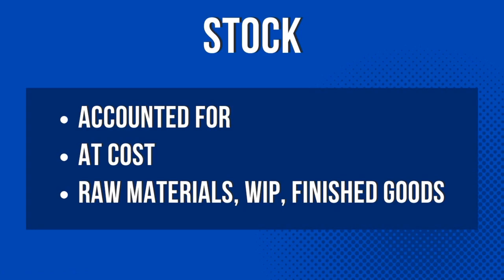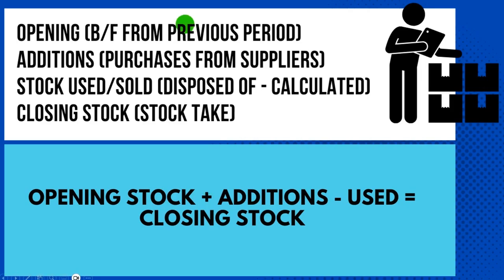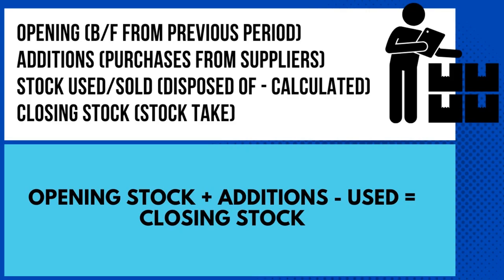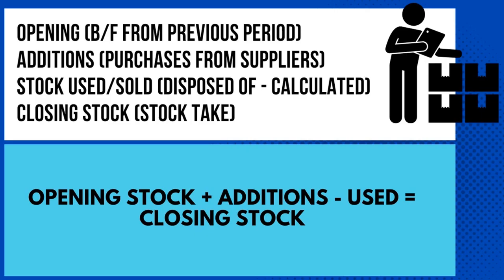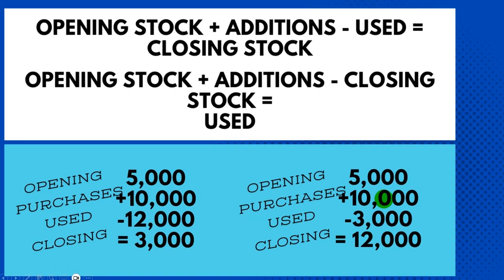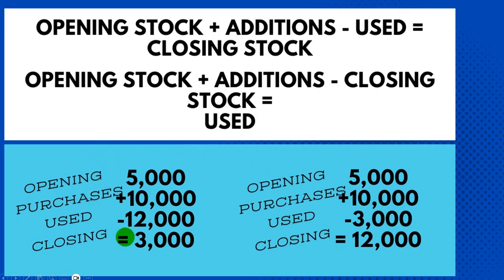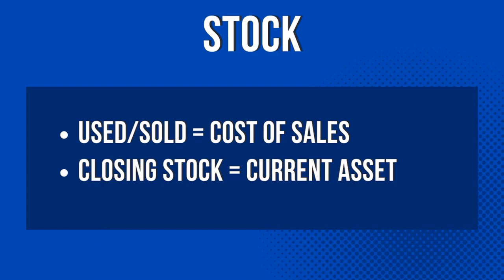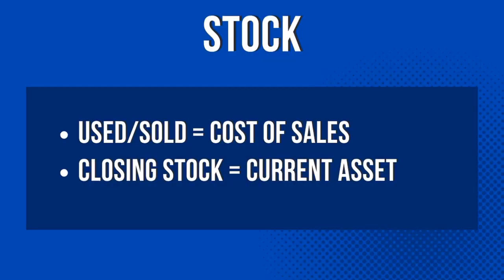How to Prepare Year-End Accounts - Part 7 - Stock Adjustments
Part 7 of preparing company accounts. This video covers stock adjustments.

Tutorial Outline:
0:00 Episode Start
0:29 Stock Basics
1:25 The Stock Calculation
8:11 Closing Stock and Purchases (Stock Journal)